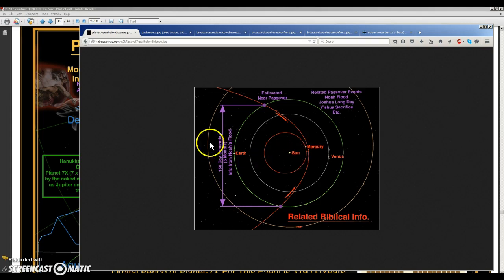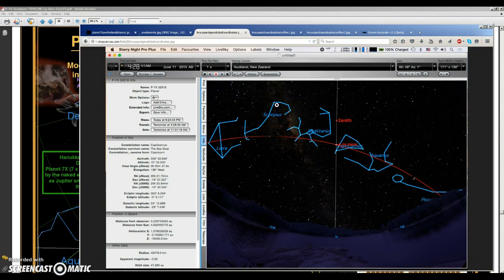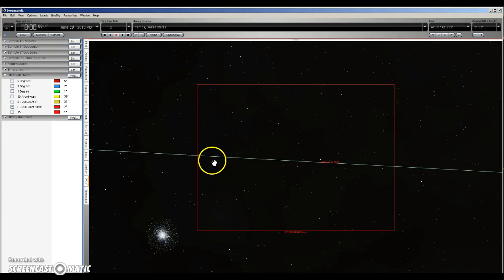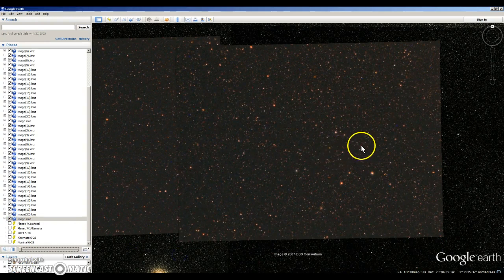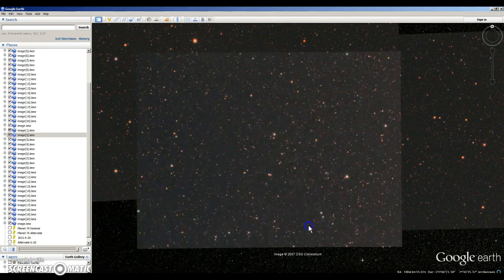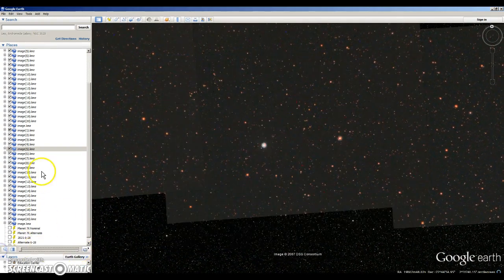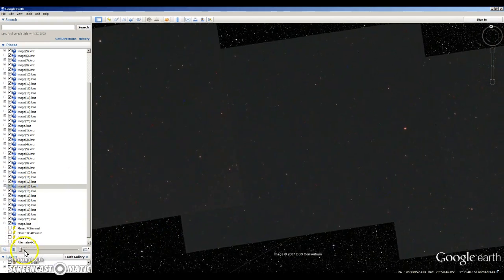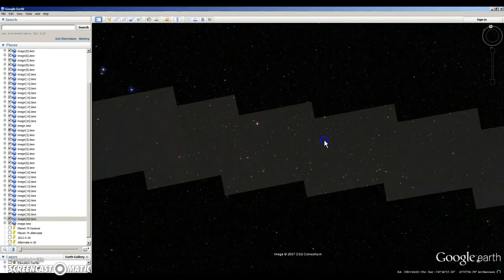Concluding the Hunt for Gill Broussard's Planet 7X